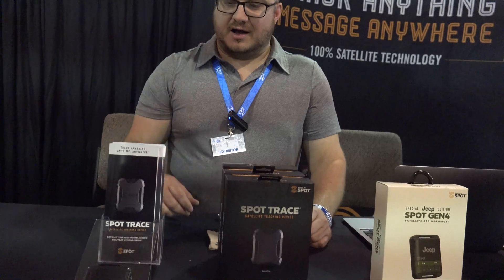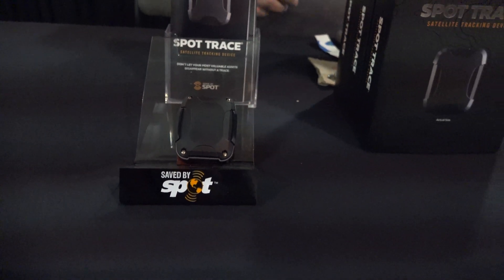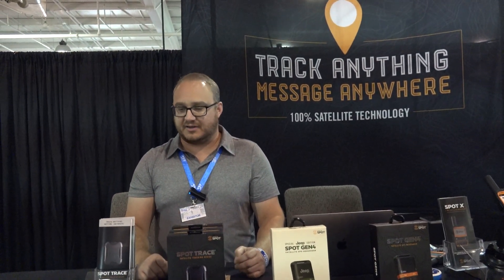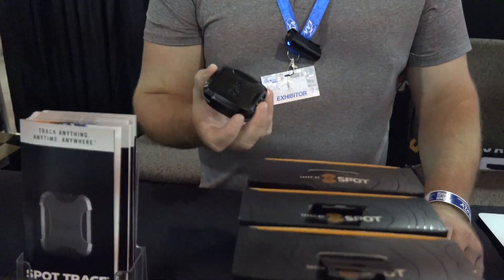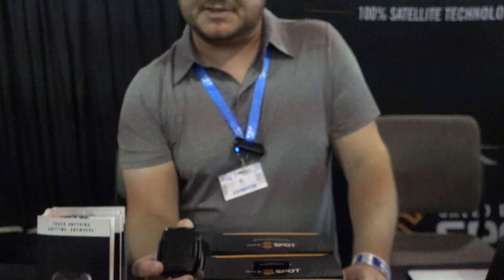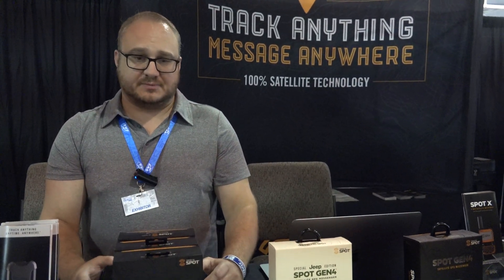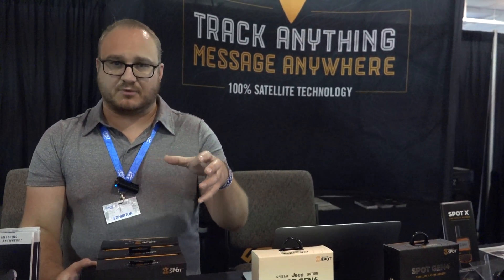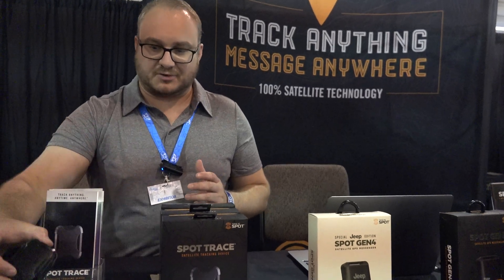SPOT Trace - Inexpensive Reliable GPS Tracking Device - Product Review - TRACK ANYTHING -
Unboxing a Spot device from Spot...Well we will just show you the incredible GPS locating device you can place in your automobile, airplane, etc. Works with your smart phone and has a subscription service. This affordable GPS locating device tracks its every movement. Technology at its best.